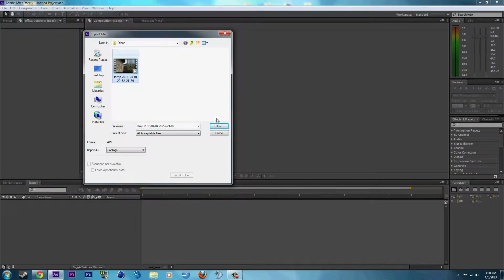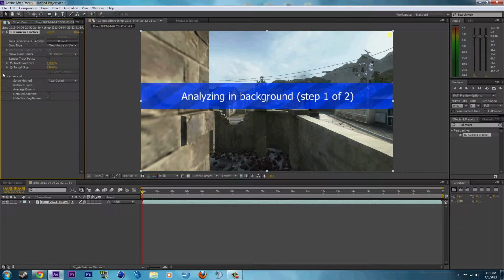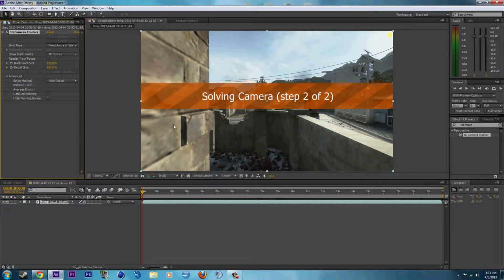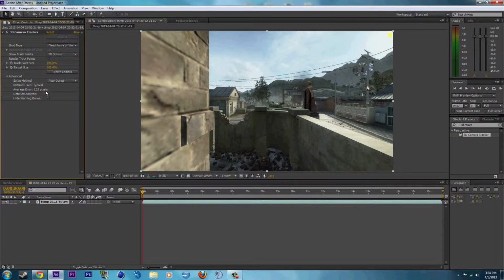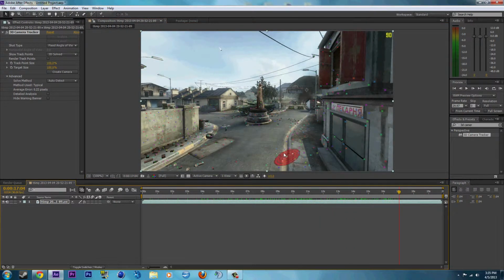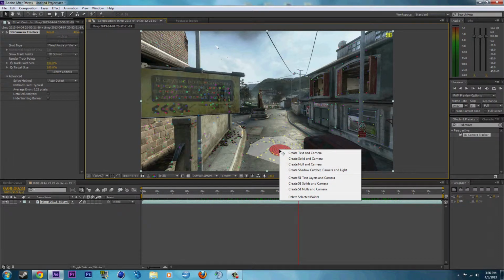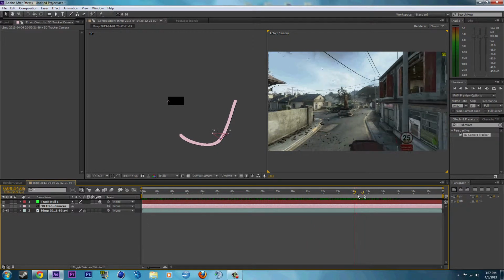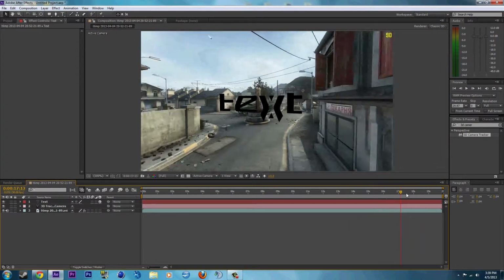Advanced Tutorial #2 [3D motion tracking]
Hey guys zztop here this episode is going to be on 3D motion tracking using After Affects CS6's built in camera tracker. You must have CS6 for this tutorial so if you don't we will be covering other ways to 3D motion track with other programs. I hope you enjoyed and stay watching for mondays video.